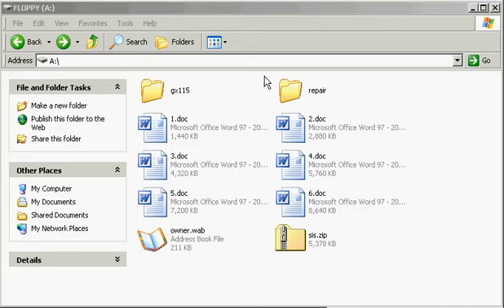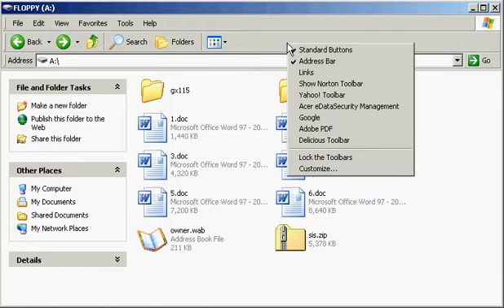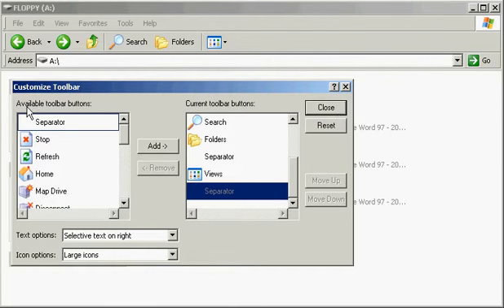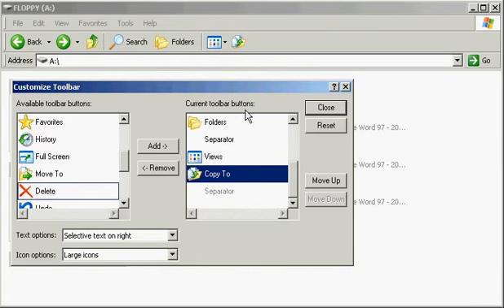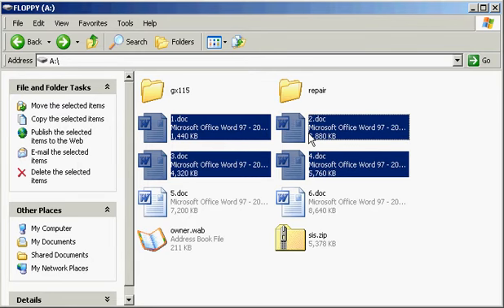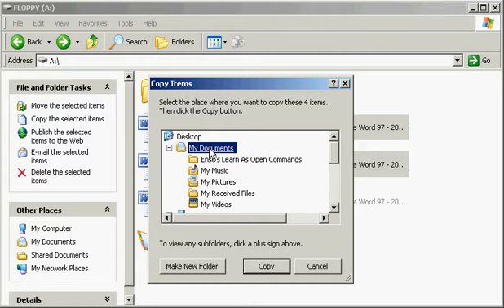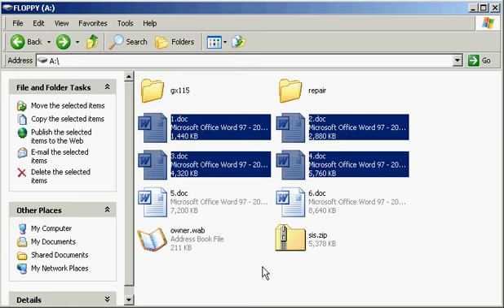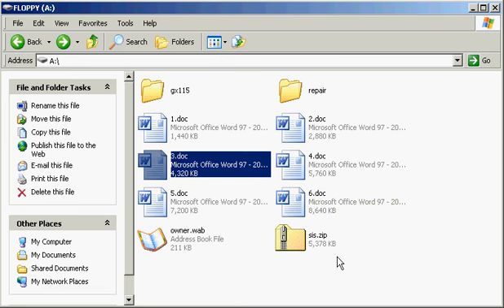Using the Windows "Copy To" toolbar button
I will show you how to enable the Windows "Copy To" toolbar button and how to use it to copy files from one location to another.